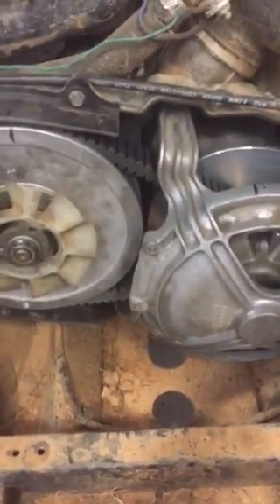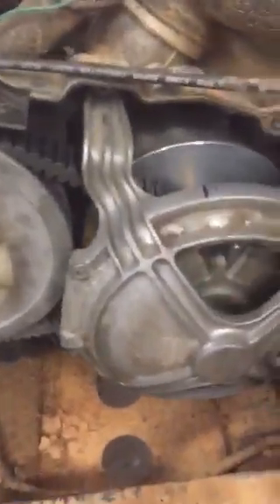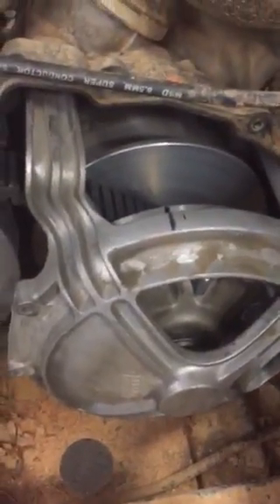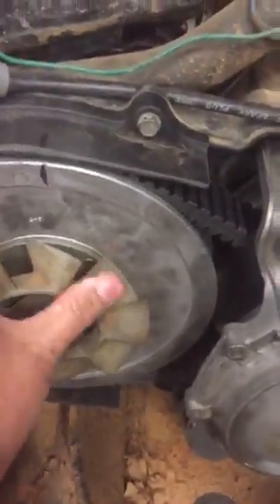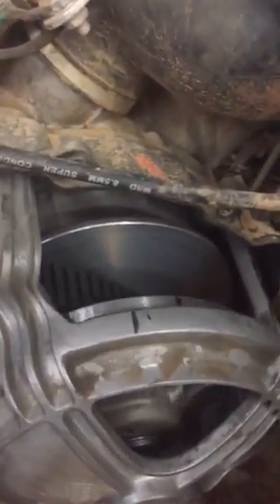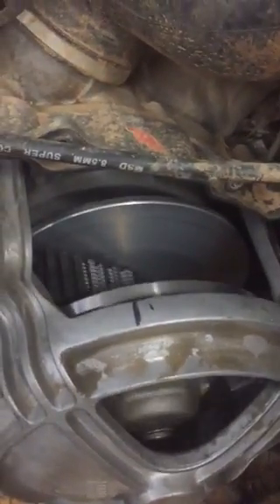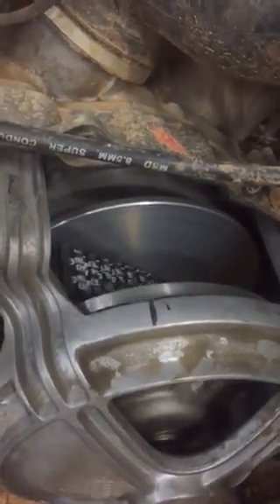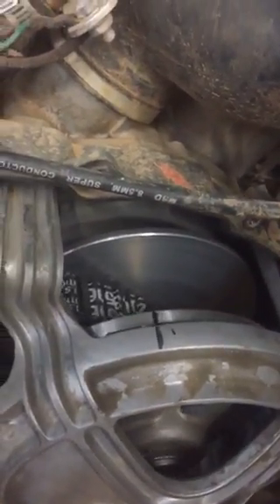rhino sheave ratio video